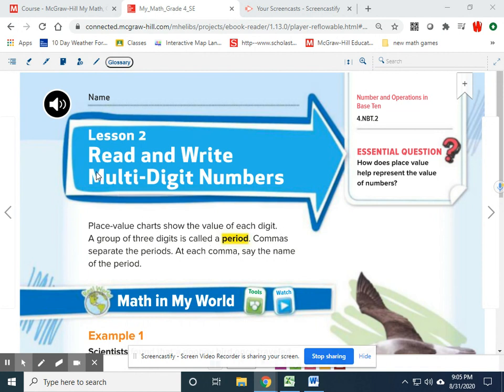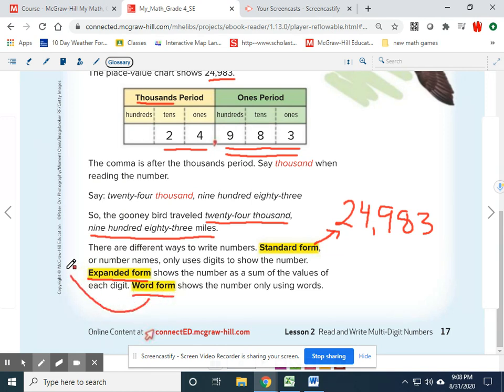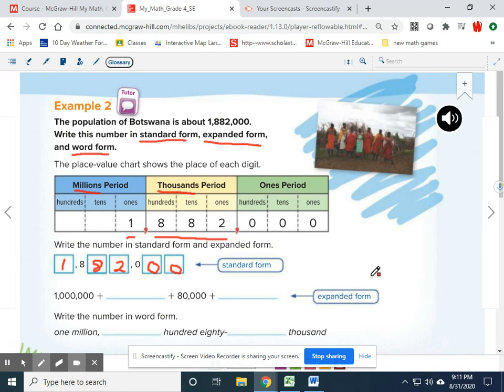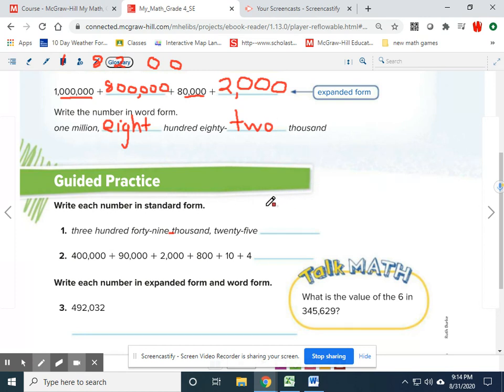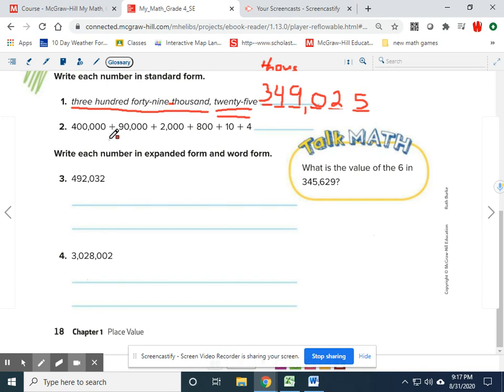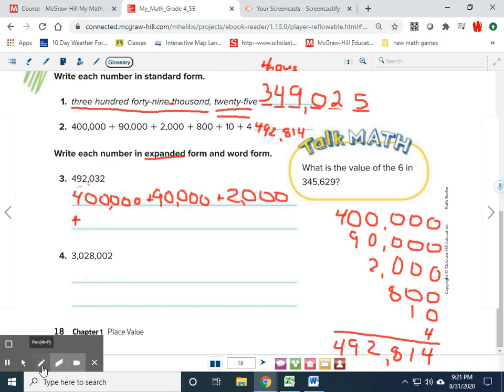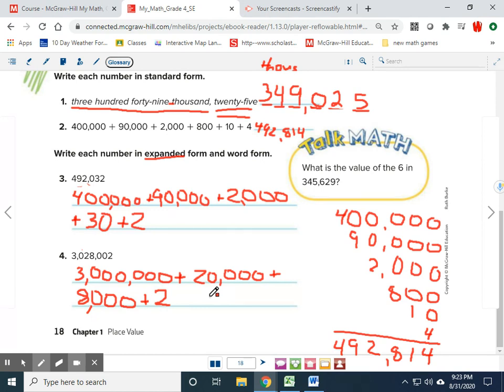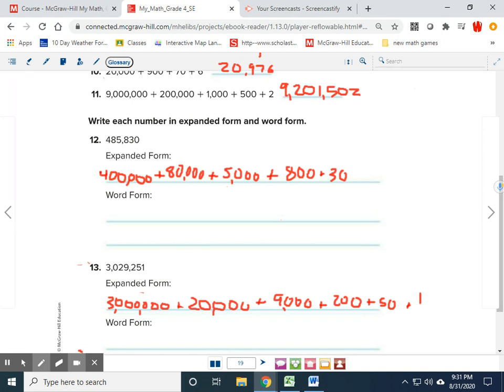Untitled: Aug 31, 2020 9:32 PM